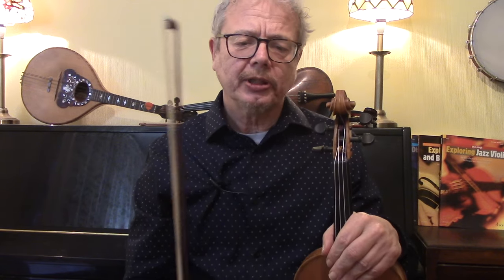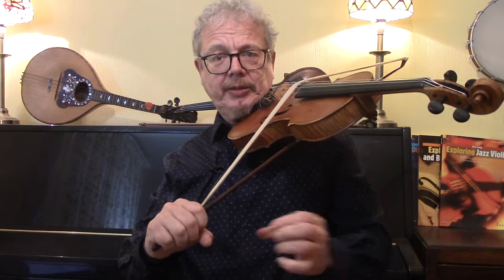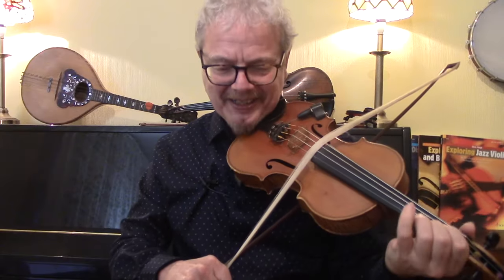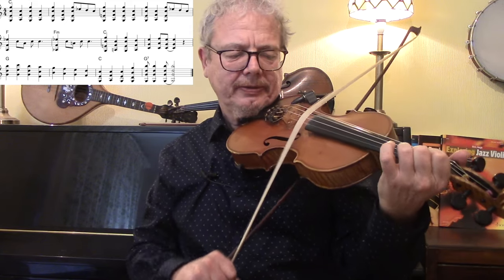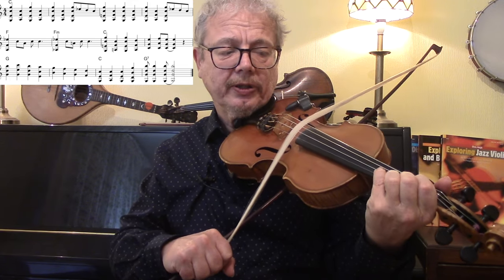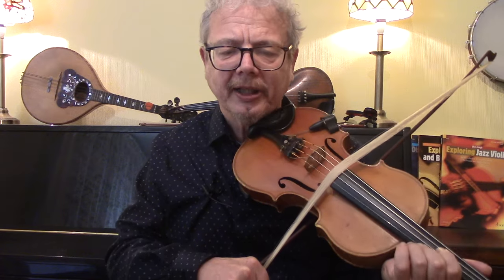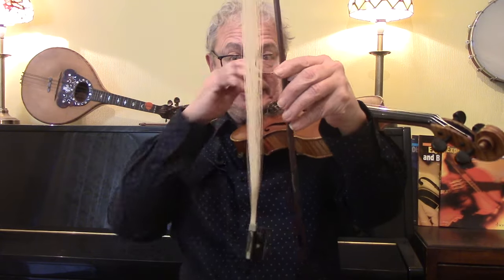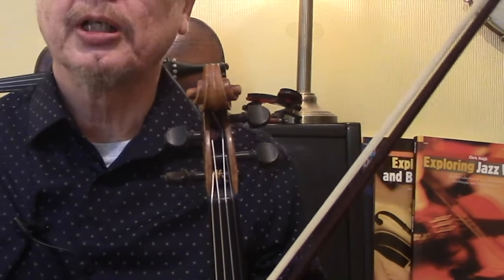Joe Venuti's 4 string blues (violin lesson)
The pioneering jazz violinist Joe Venuti was a great trickster, and one of his best known musical stunts was the four string technique, where the bow is wrapped around the violin, allowing all four strings to be played at once.
In this violin lesson I demonstrate the practicalities of this technique, and show how to play his four string blues in the key of C.  A free pdf of the sheet music is available to subscribers (see below). There are plenty more free video lessons on jazz violin tunes and techniques elsewhere on The Fiddle Channel.

2. Books
3. Subscription video courses
4. Website
5. Email to request pdf’s.

2. BOOKS

3. VIDEO SUBSCRIPTION COURSES

4. WEBSITE